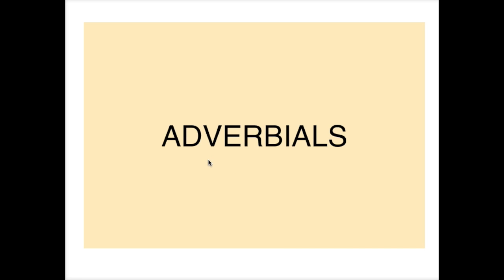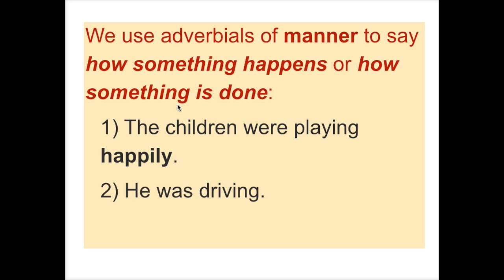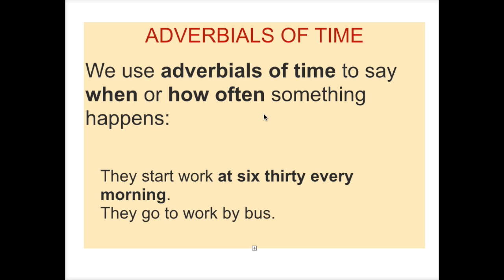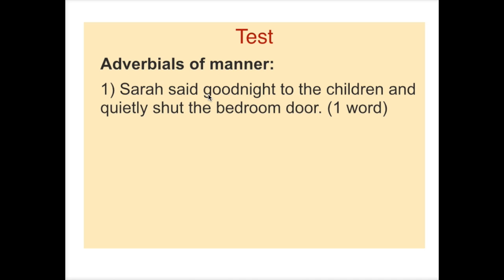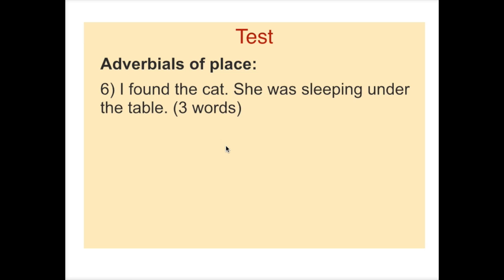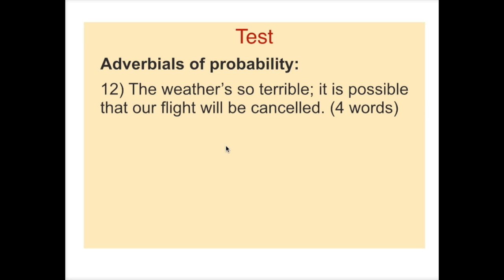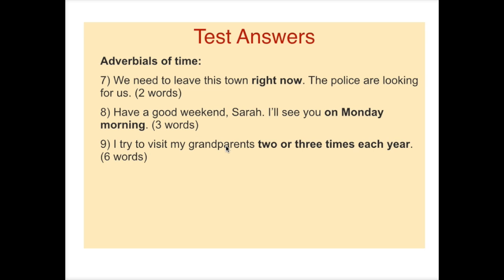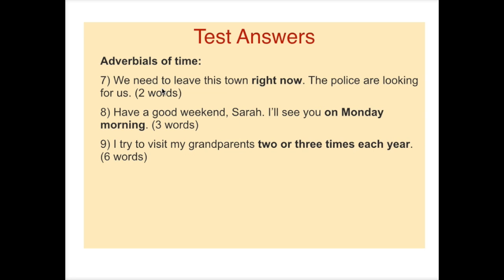Adverbials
Adverbials phrases - 4 types - Adverbials of Manner, Time, Place and Probability.